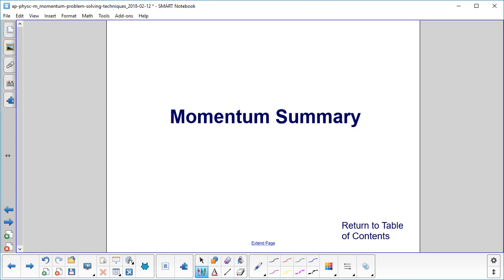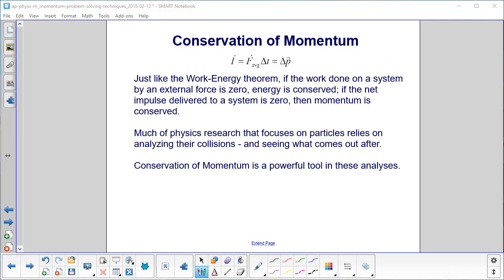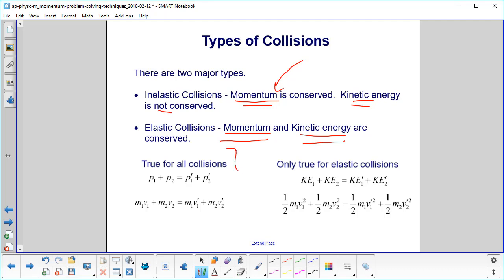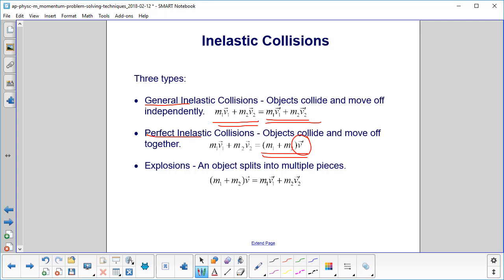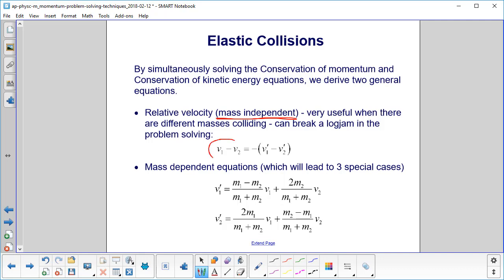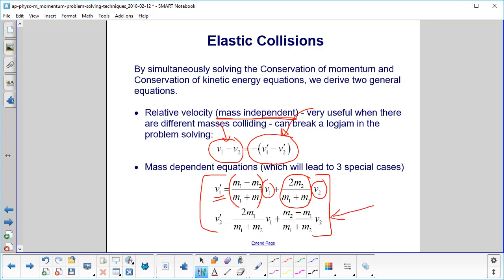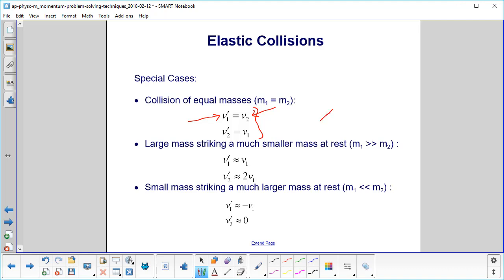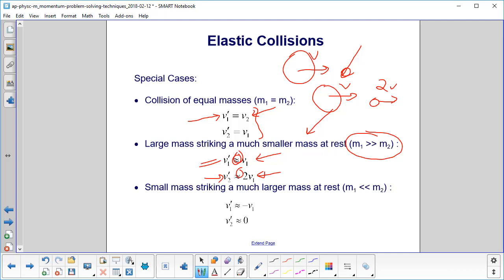AP Physics C Momentum Prob Solv Momentum Summary